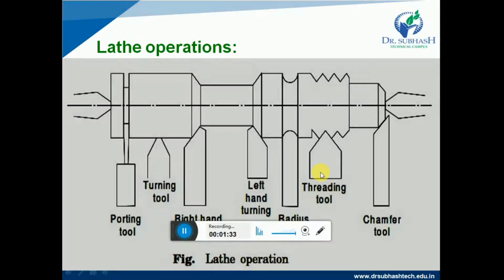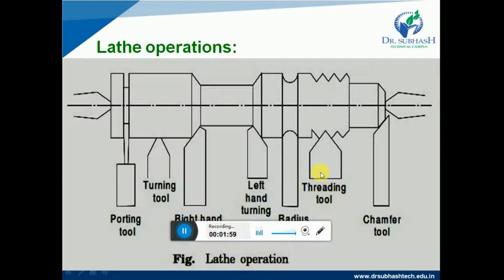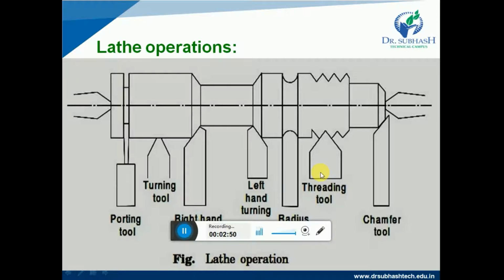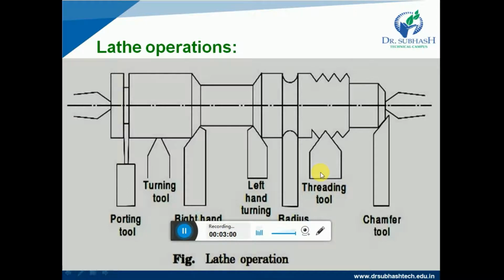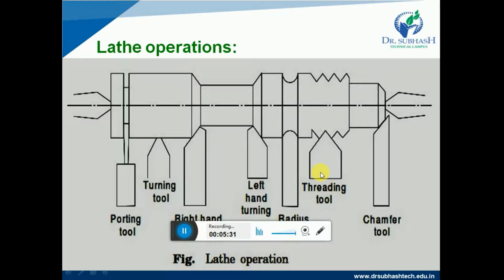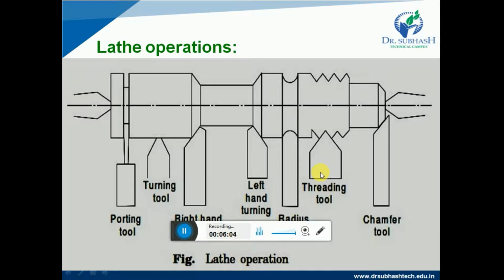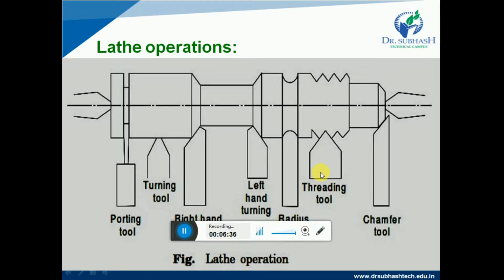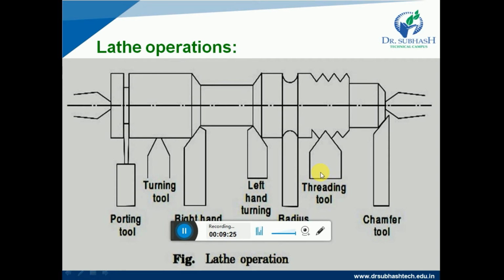Lathe Operations (MP)